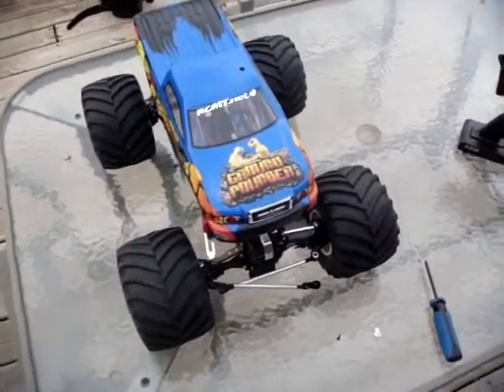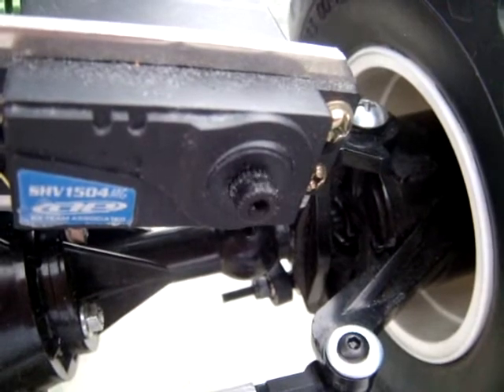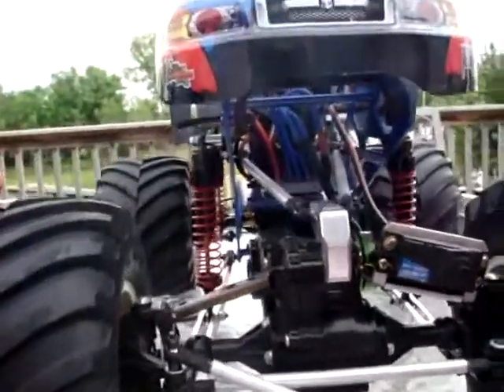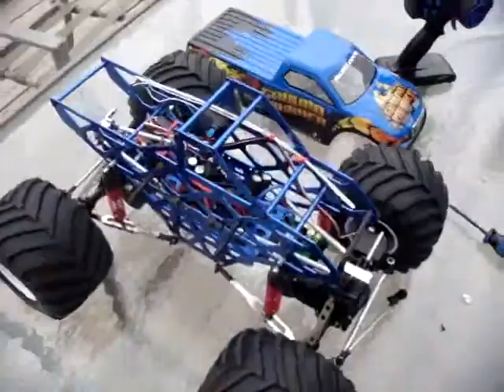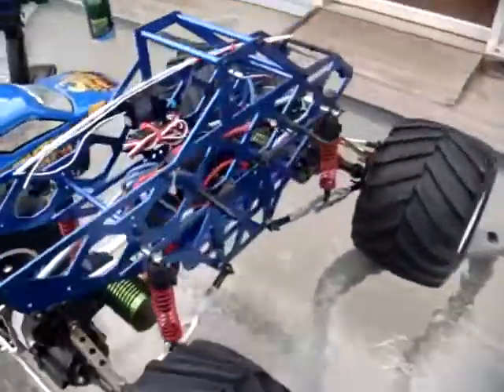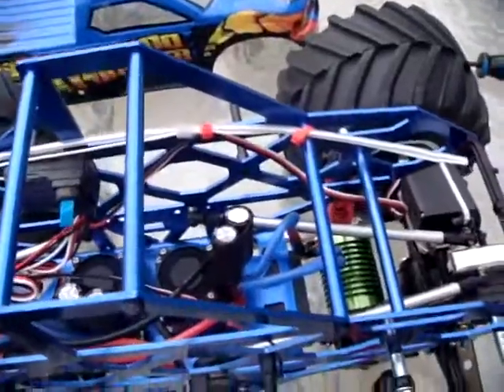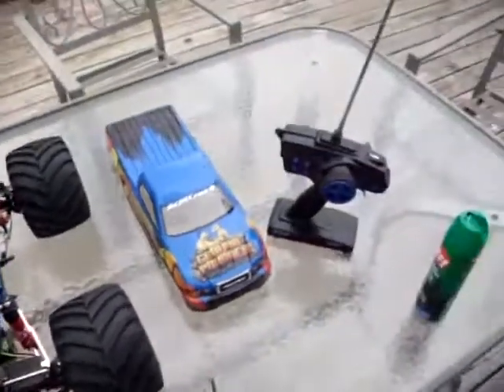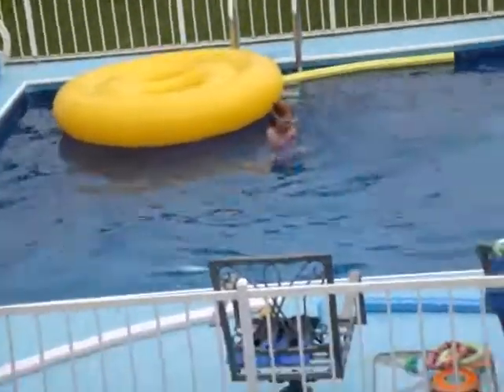RCMT Clod Pounder Review pt 2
This is the Grand Prize for the RCMT Salute to the Troops decal sale.  Dual brushless racer / basher Clod.  CPE Ground Pounder chassis w/ Clod axles, dual Tacon brushless motors and dual ESC's.  Shell off overview.